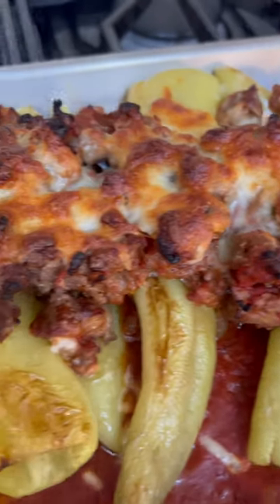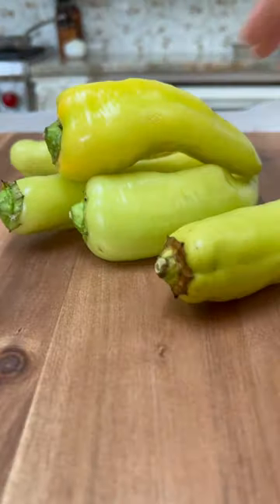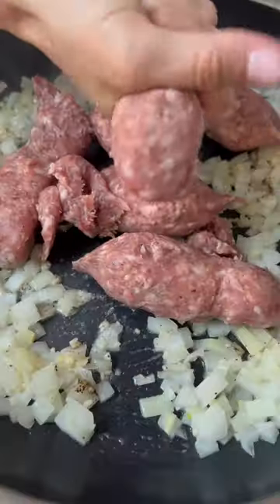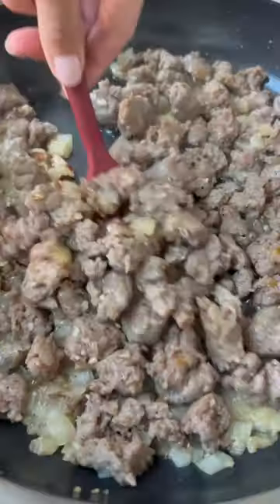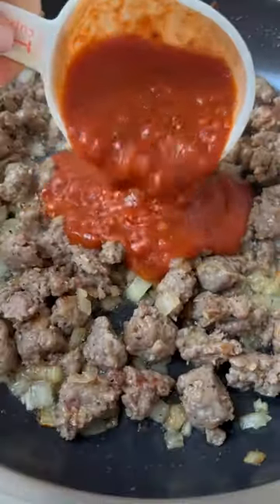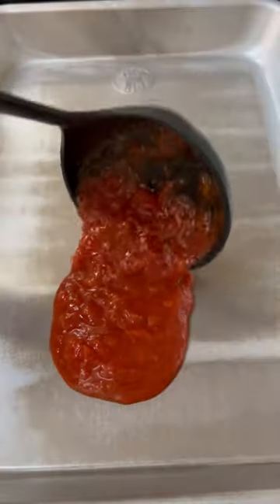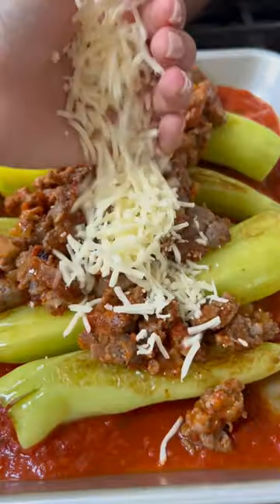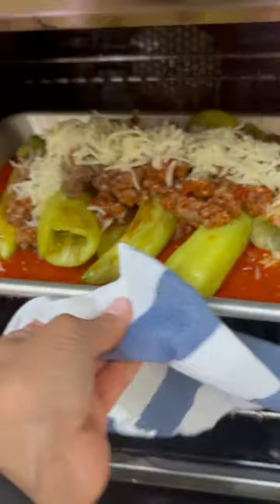Unstuffed Banana Peppers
Full recipe linked in bio or head to healthyishfoods.com